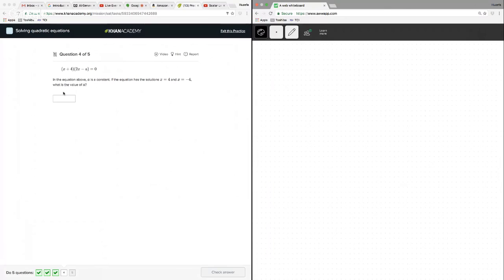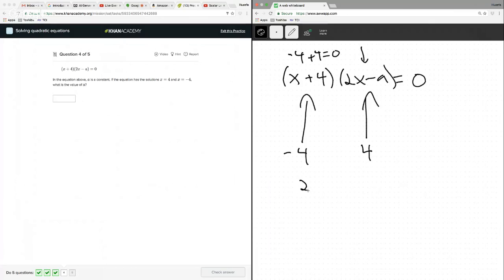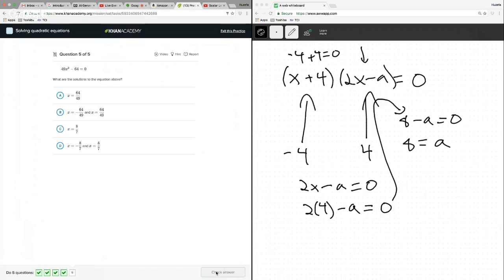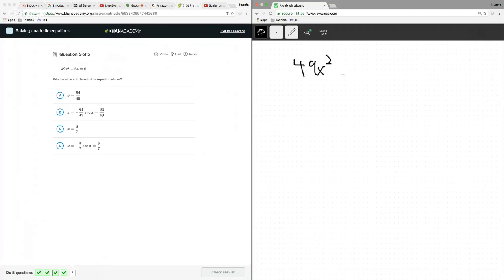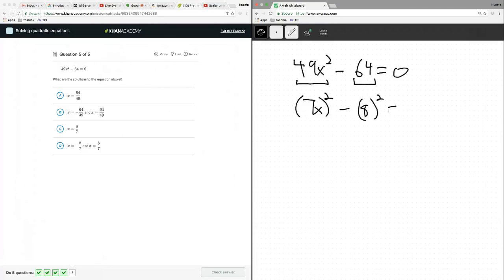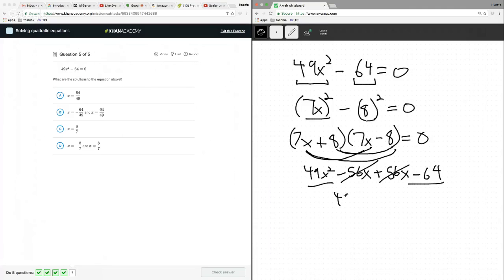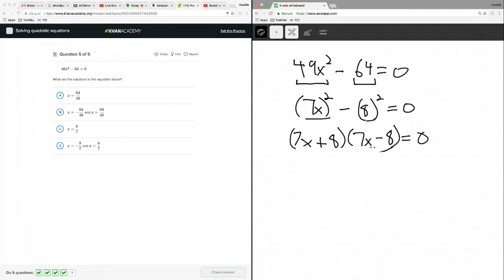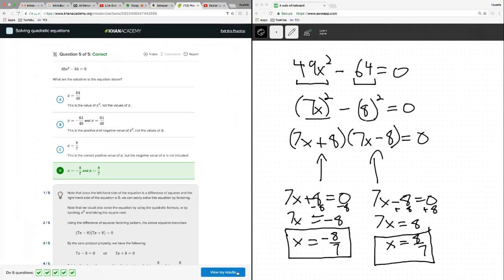SAT Khan Academy Solving Quadratic Equations Problems #4 and #5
Watch me solve a quadratic equation practice problem from the SAT Math (No Calculator) section.